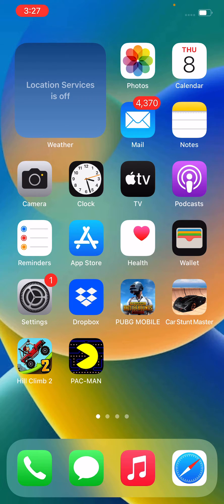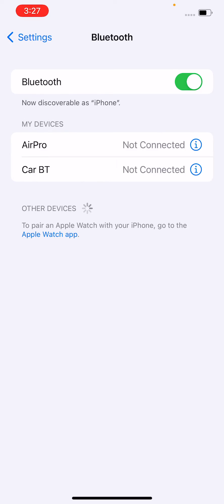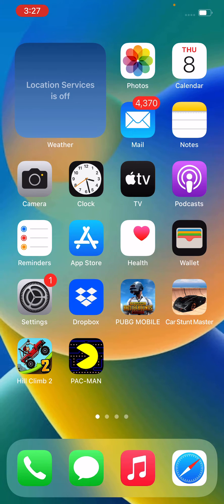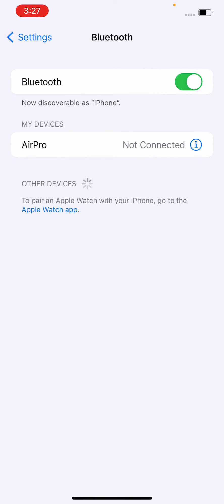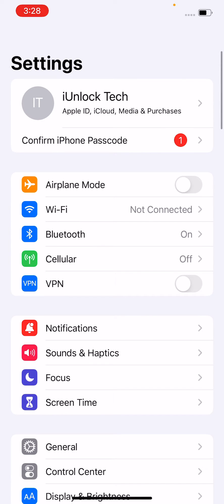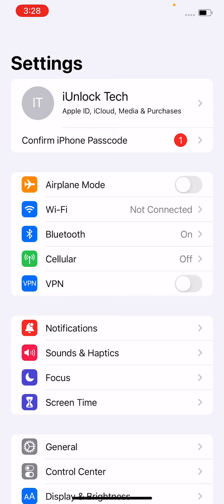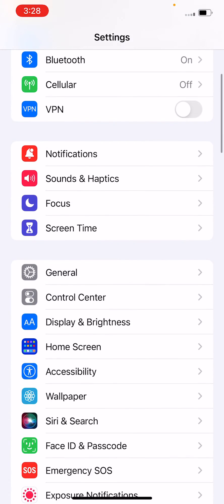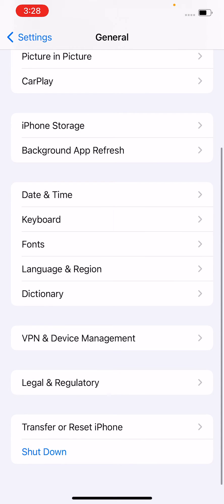How To Fix iOS 16 Bluetooth Not Working On iPhone Bluetooth Issues After iOS 16 Update